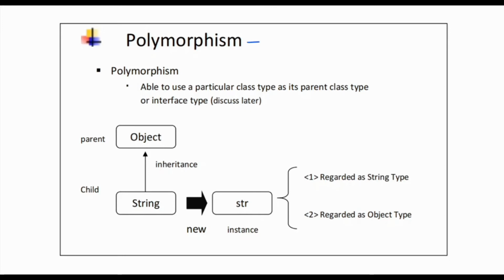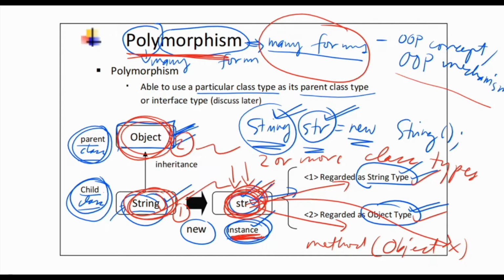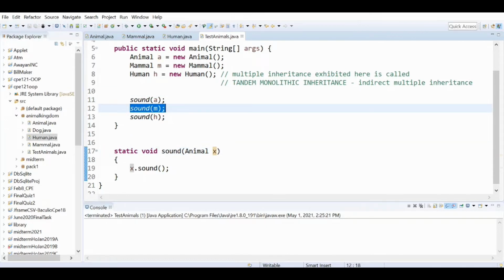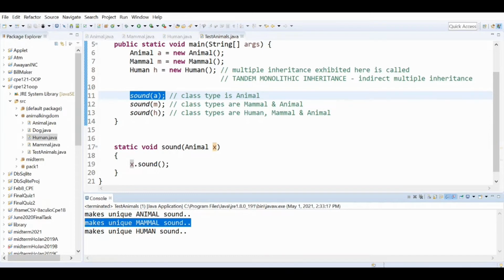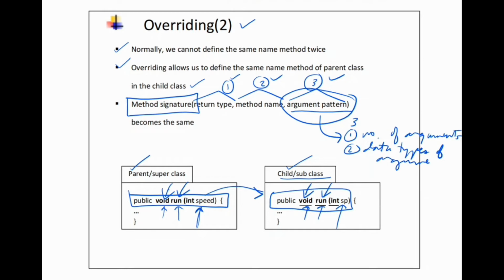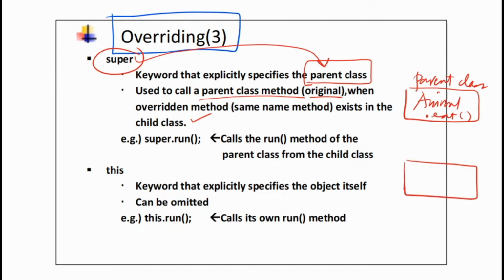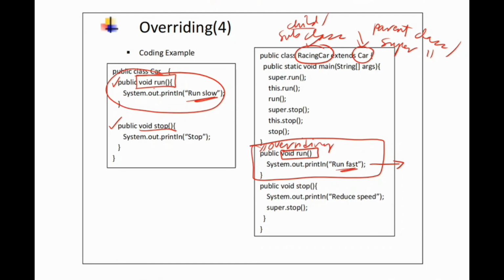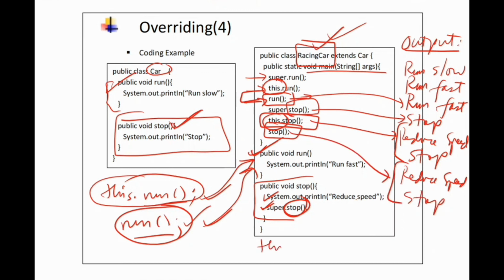CPE 121 Lecture 19 - Polymorphism, Super and This Keywords